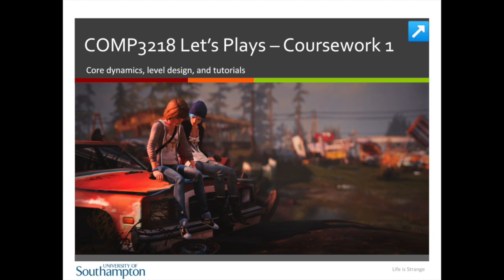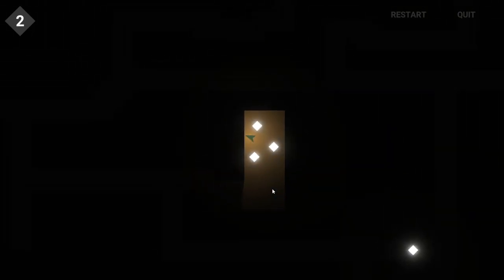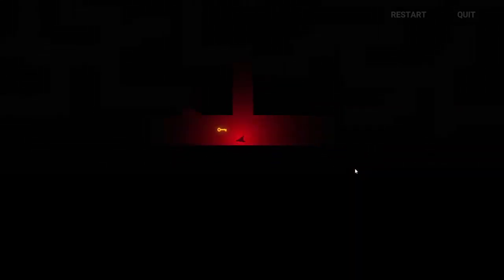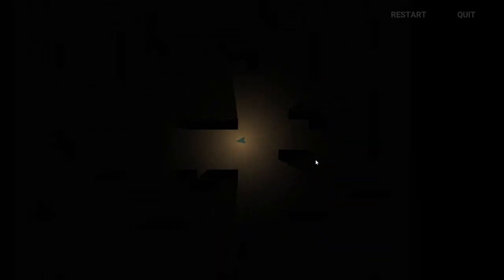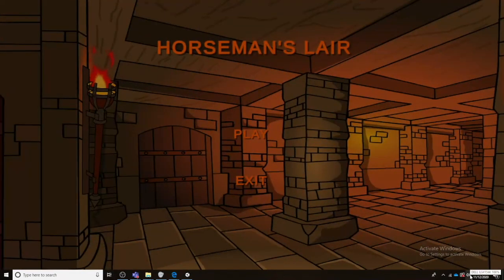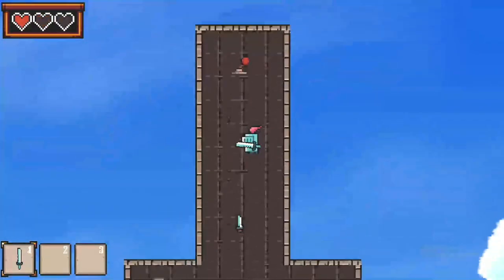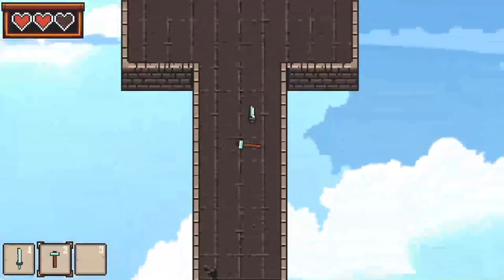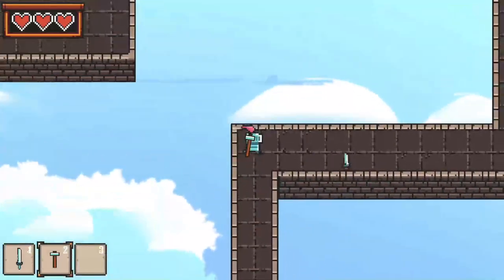COMP3218 Let's Play 1.3 - 2020/21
In this video:
00:45 - The Light
31:45 - Horseman's Lair

The students were asked to develop a short game prototype where they demonstrate a core dynamic. "You should design and present this dynamic, and its relevant mechanics, in a tutorial level designed to teach the player how to interact with the game."